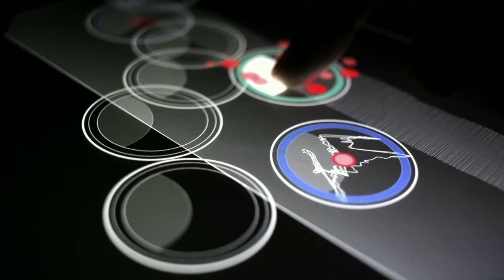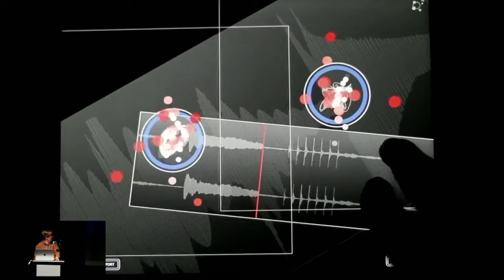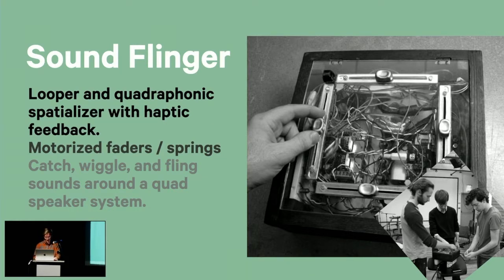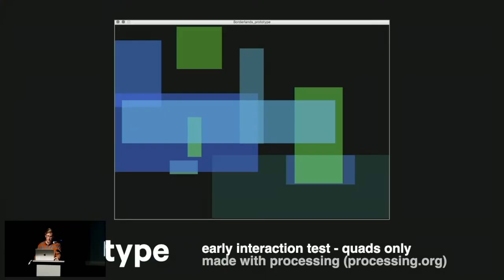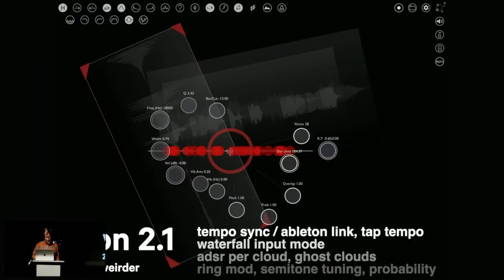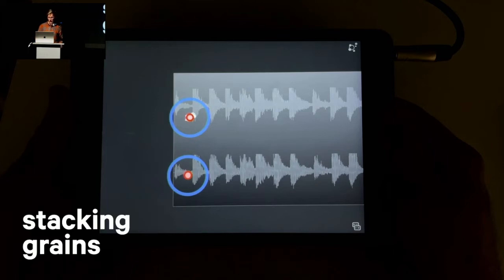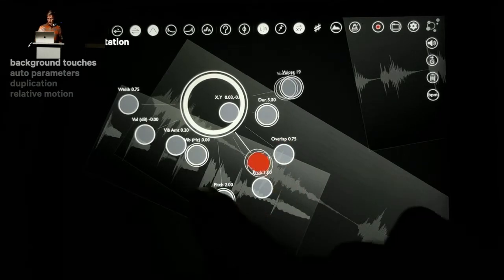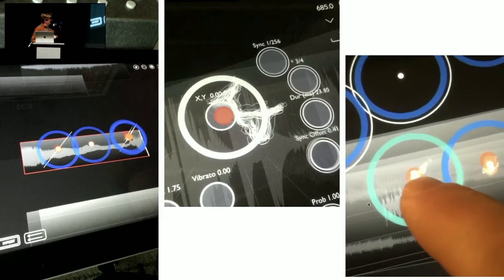Chris Carlson, Ten Years of Borderlands Granular.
Recorded at Algorithmic Art Assembly, Friday 11th March, San Francisco, California.

Chris Carlson is a software developer and musician based in Richmond, Virginia. He has spent the past ten years creating interactive works for cultural institutions and brands including the National Archives, the Denver Botanic Gardens, Epson, SFMOMA, T-Mobile, and others. Carlson is also the creator of Borderlands Granular, a visual interface for granular synthesis that allows users to explore sounds within sounds. Borderlands was honored with an Award of Distinction in Digital Music and Sound Art in the 2013 Prix Ars Electronica and has been presented by the ZKM Center for Art and Media and Sónar Festival.